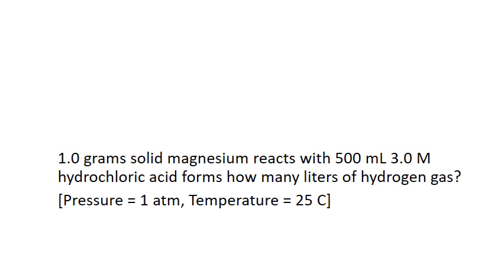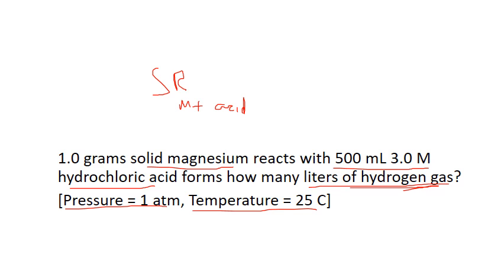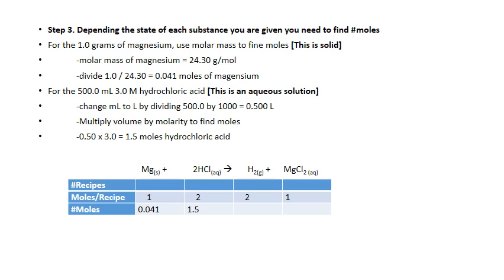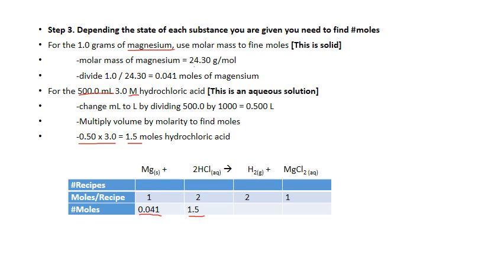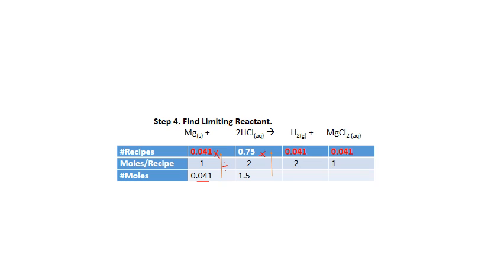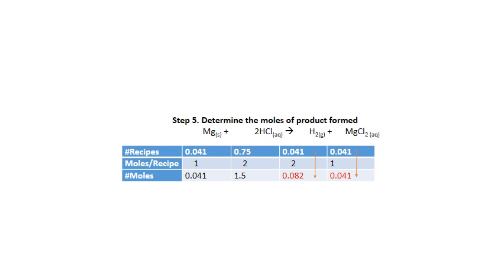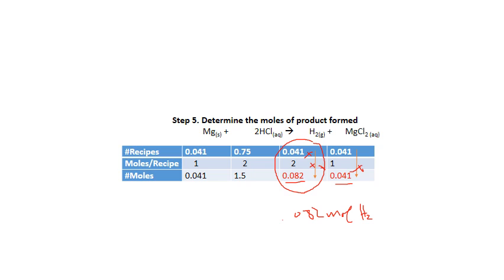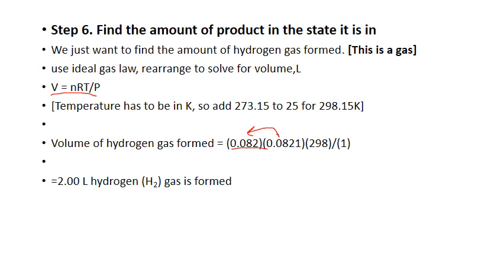4 Stoich example 3